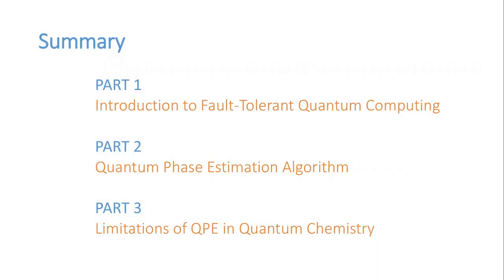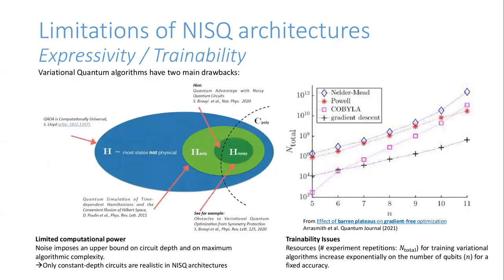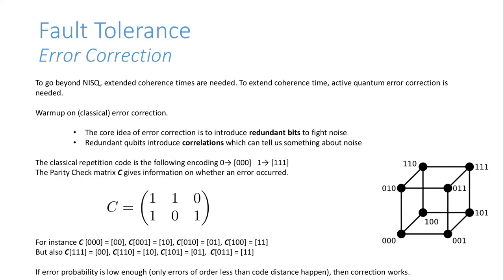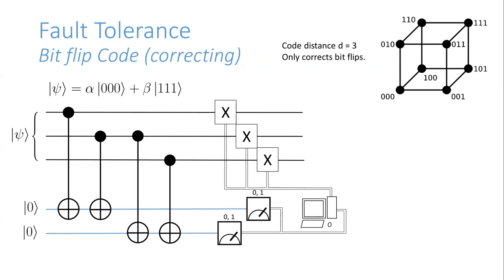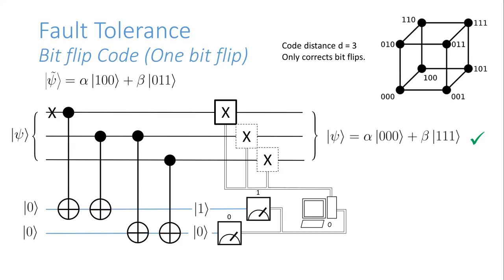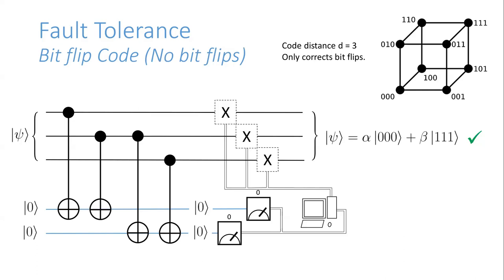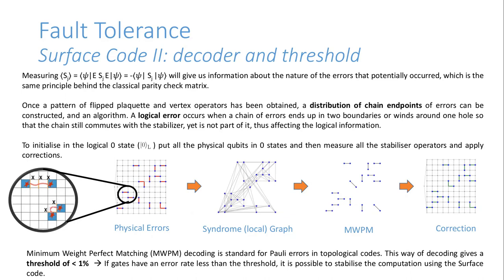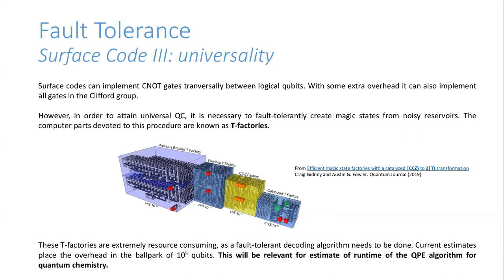Introduction to fault-tolerant quantum computing. Zachary Blunden-Codd.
Introduction to fault-tolerant quantum computing. Limits of quantum phase estimation on fault-tolerant quantum computing. This is a lecture given to the school "Introductory days to quantum computing for physics and chemistry" ), held in Grenoble, 19-20 January 2023.